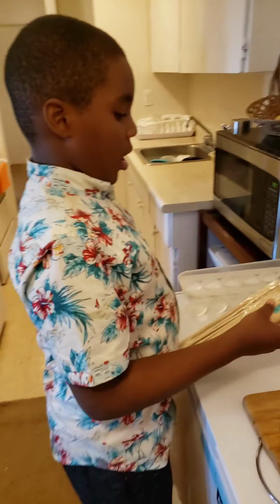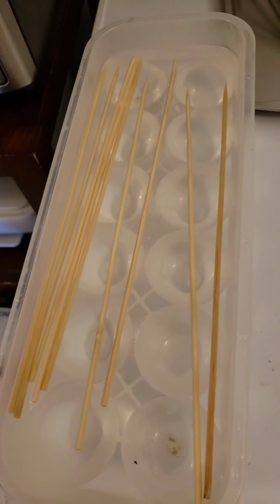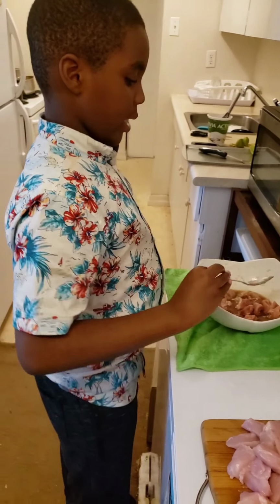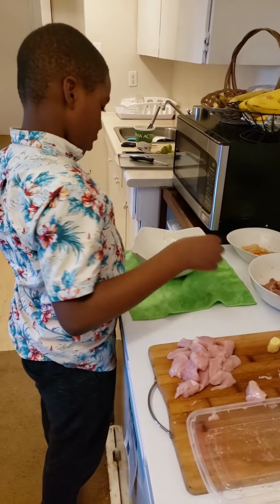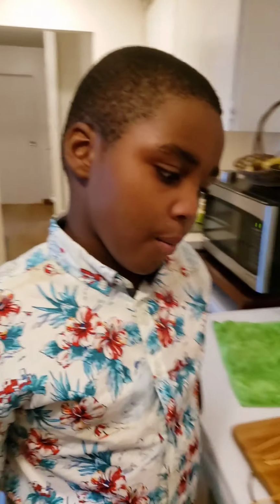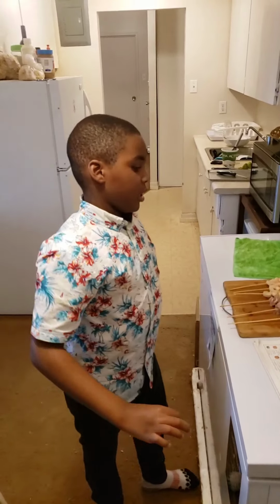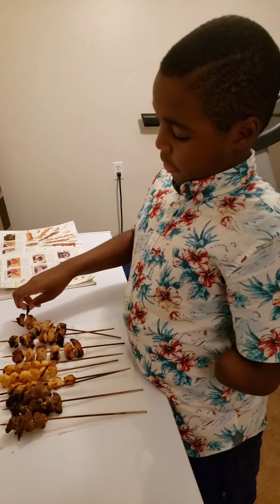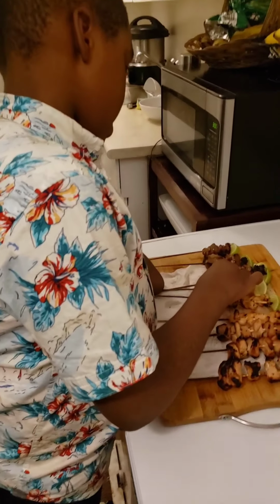Me and my Dad cook Thai Kebabs.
I know we didn't add Satay Sauce but after 1 month of not uploading, it's such a relief to be back now! My dad just took a Vacation to Africa.